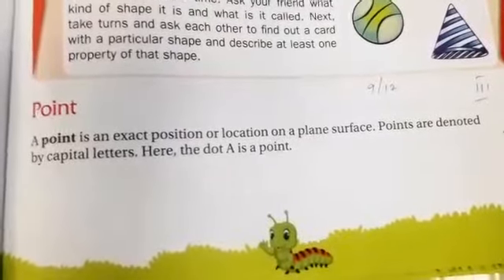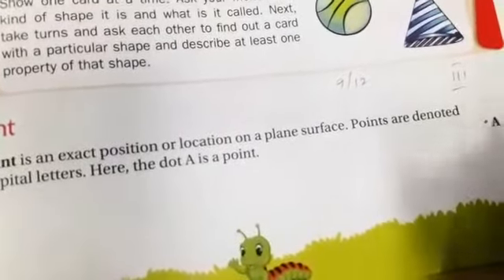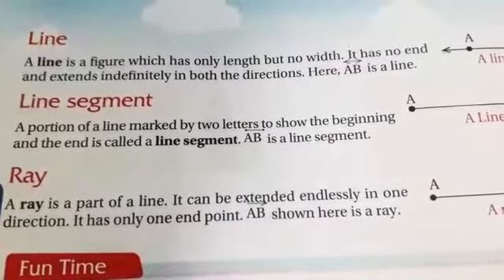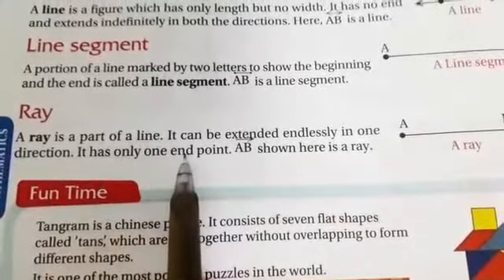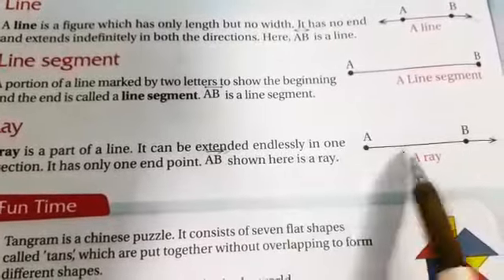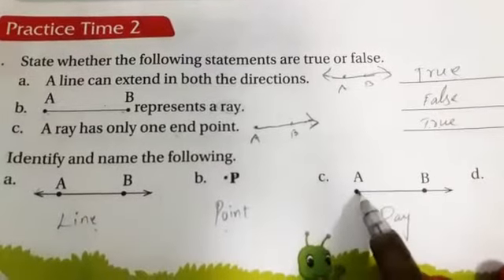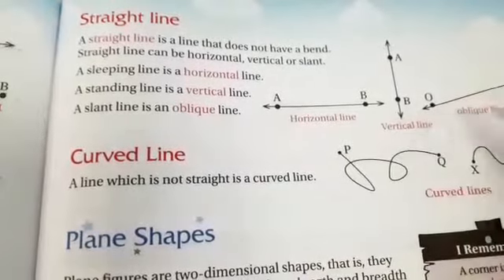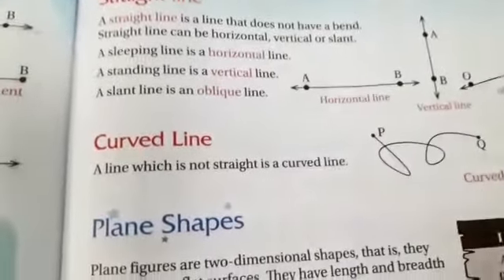3 std maths 9/12/2020